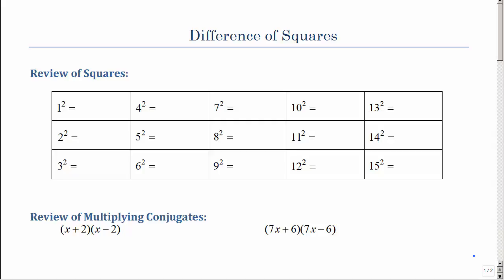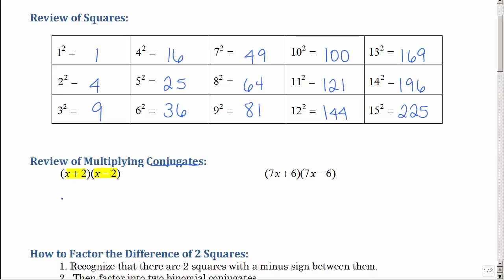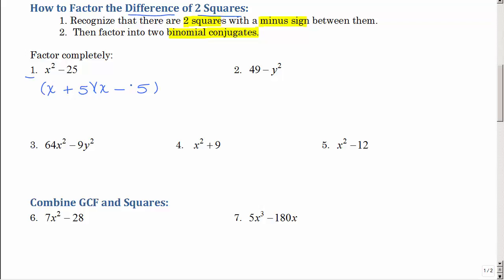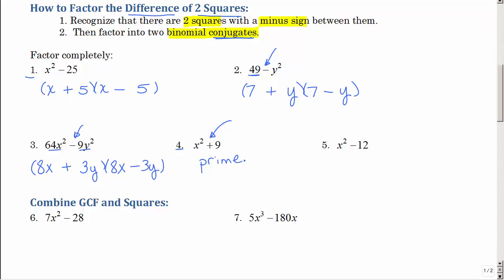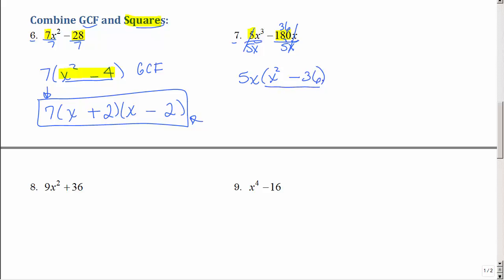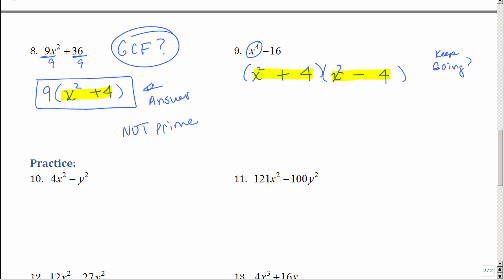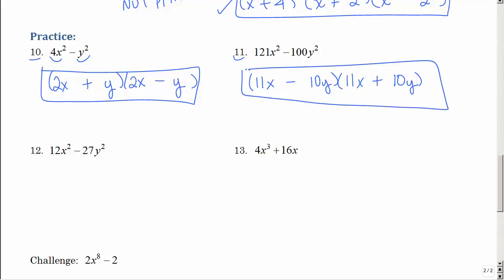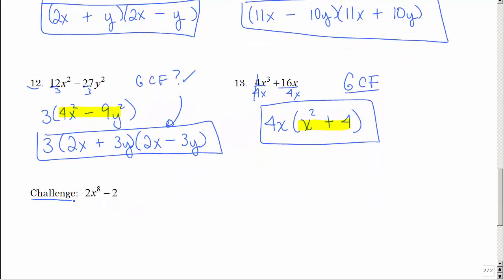Difference of Two Squares 20111252